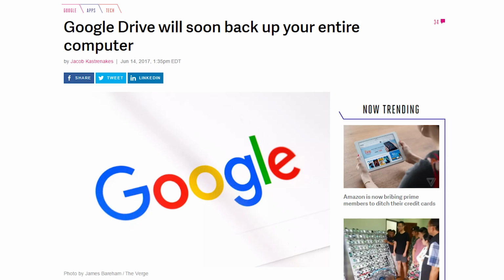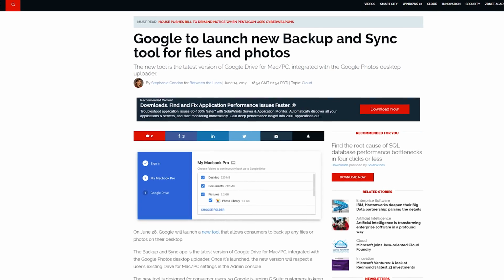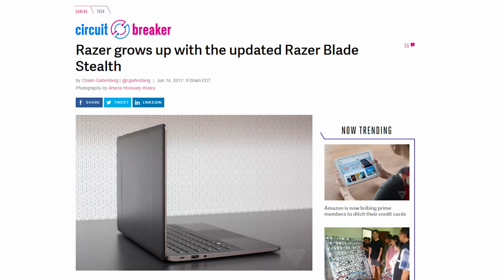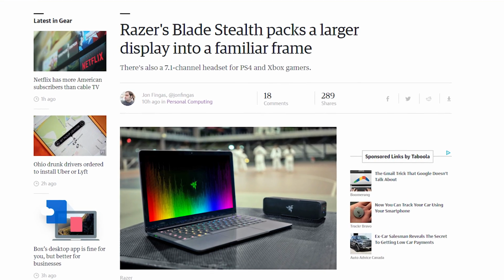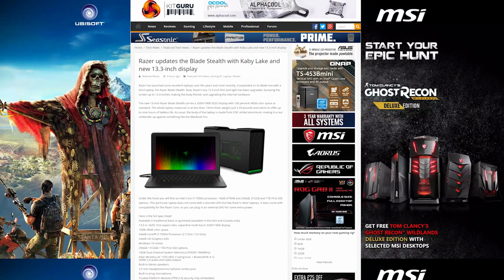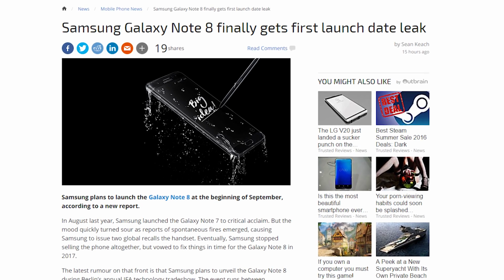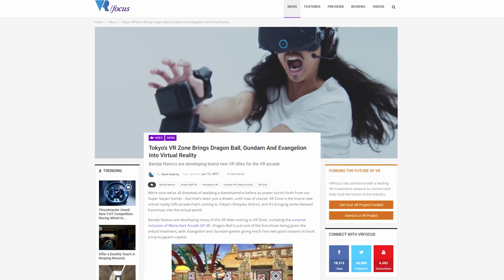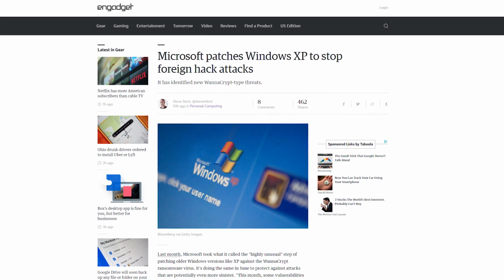Google Drive Sync, Gunmetal Razer Blade Stealth, Firefox catches up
Google overhauls its desktop Drive apps; Razer debuts a new Razer Blade Stealth; Firefox gets competitive with its latest iteration. Plus, Shorter News Stories Said More Quickly Than The Others!

Episode Credits:
Host: Barret Murdock
Writer: Barret Murdock
Editor: Barret Murdock